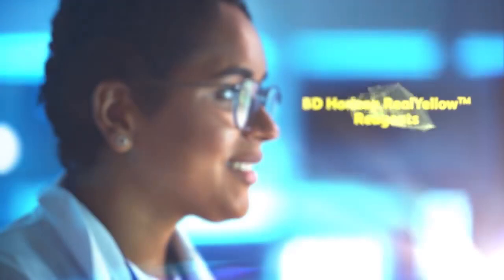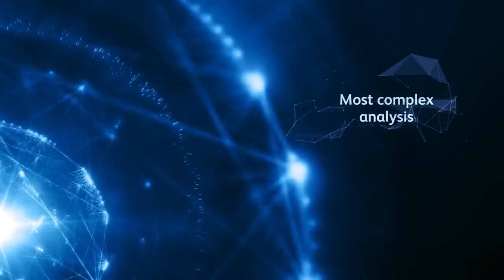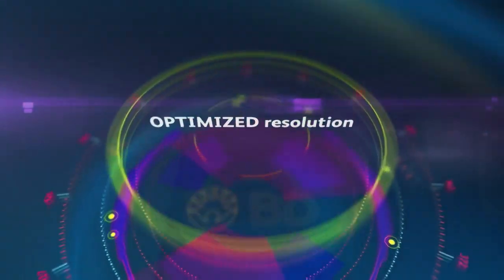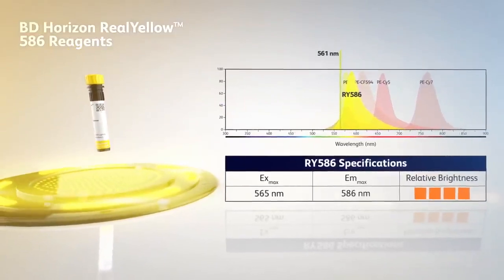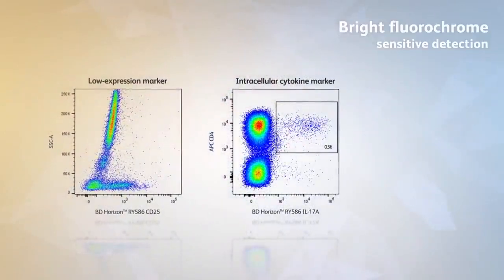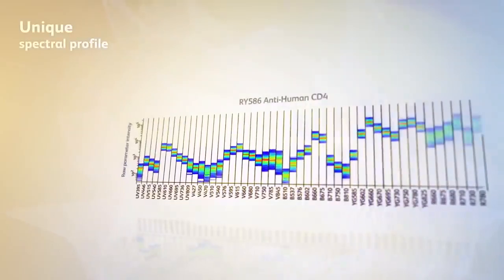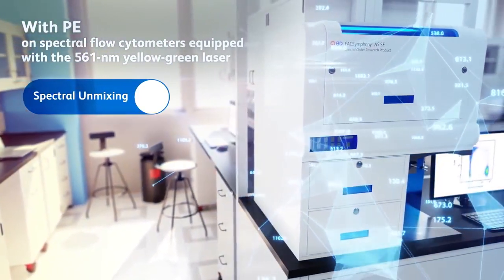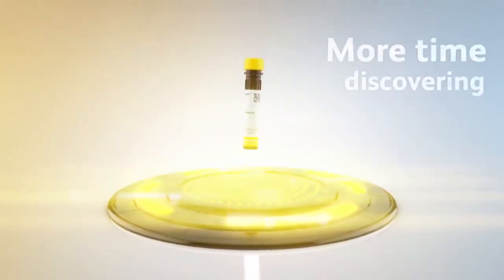BD Horizon RealYellow™ and RealBlue™ Reagents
We’re proud to bring you a new family of spectrally optimized fluorochromes for the yellow-green laser, designed to simplify panel design and improve data resolution even for the most complex analysis—BD Horizon RealYellow™ 586 Reagents. Request a sample today!